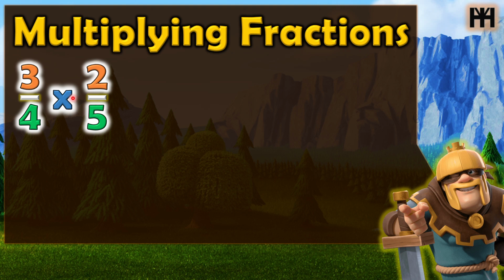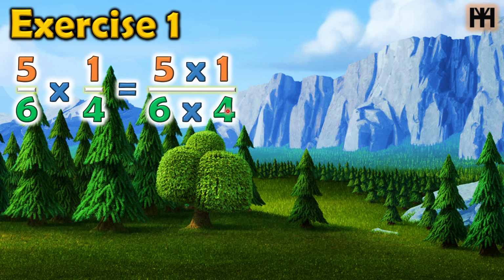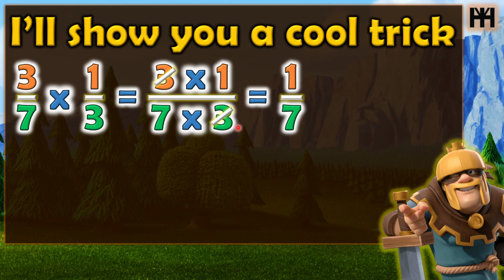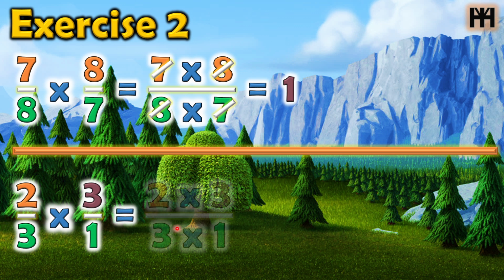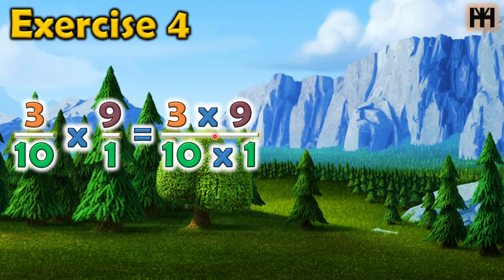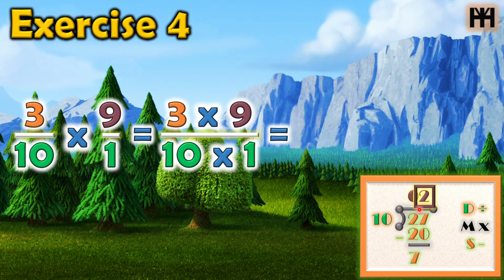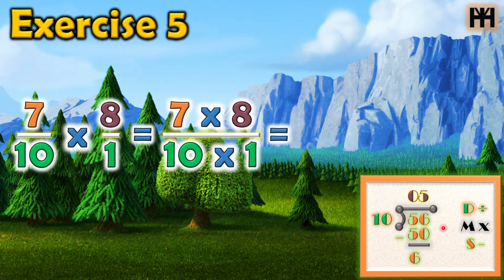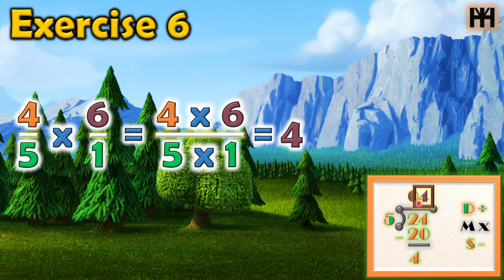Grade 5 Multiplying Fractions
Book Yorkenvision Math Volume 2

Best Regards
Hossam Refky